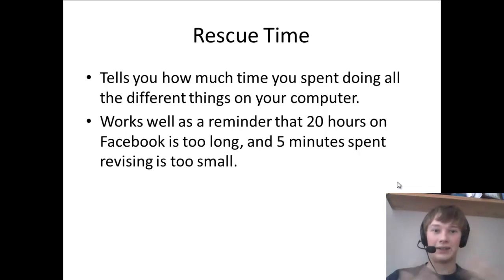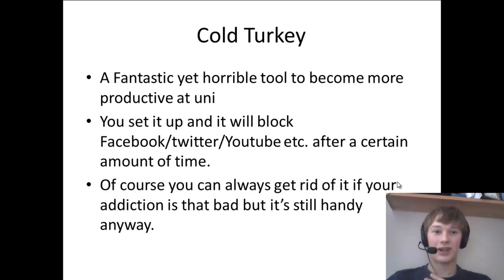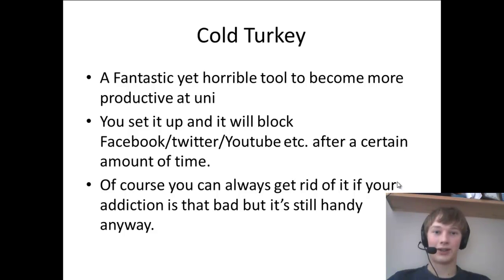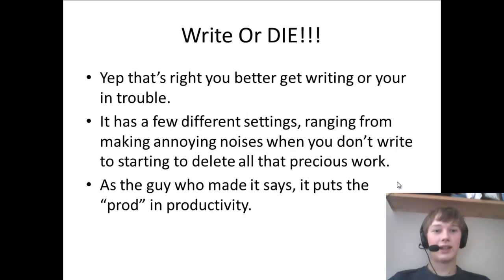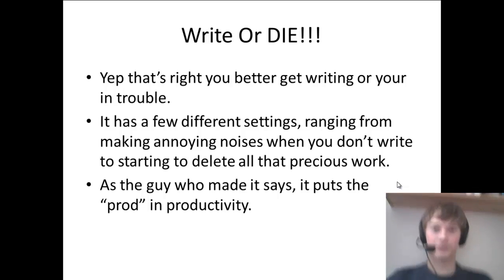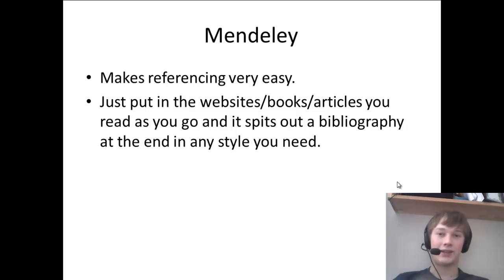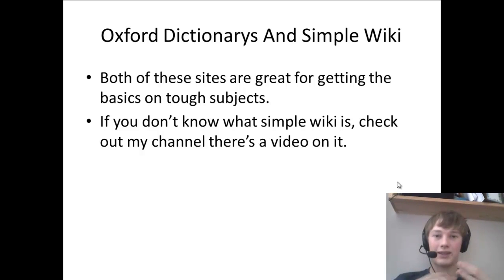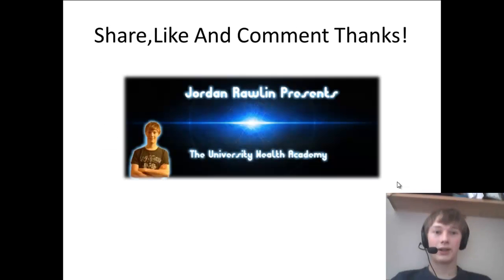8 Awesome Online Tools For University |University Success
I share some really good tools for students to use to increase their productivity and have more success at university.

for university tips and even how to make money online so you don't need a crummy part time job at university.